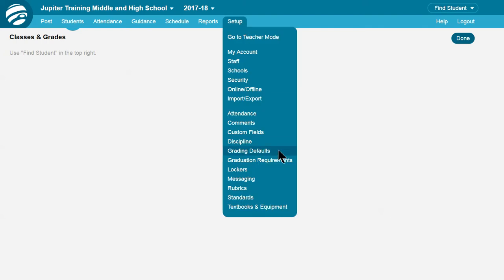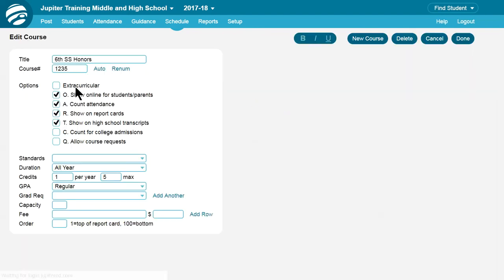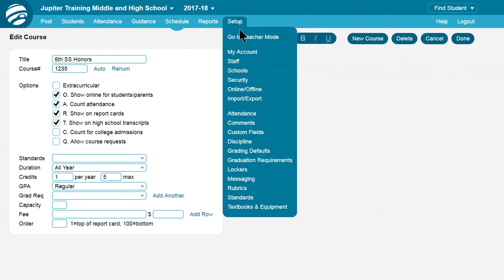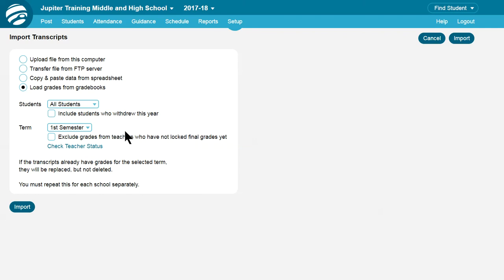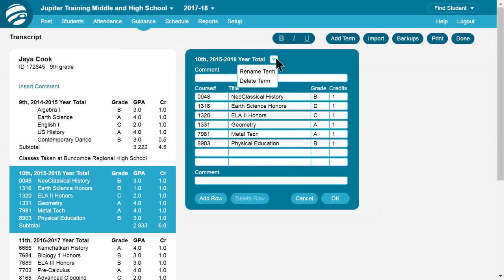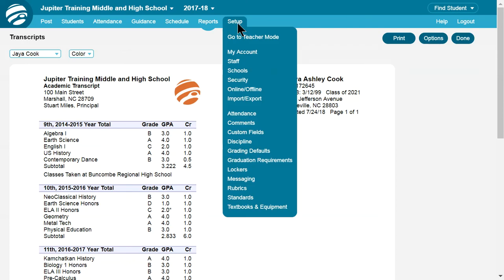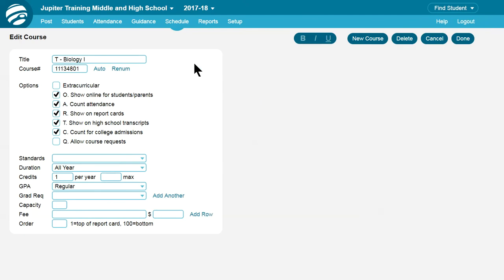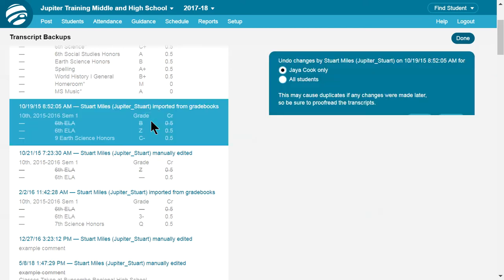Transcripts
This tutorial shows administrators how to make transcripts.